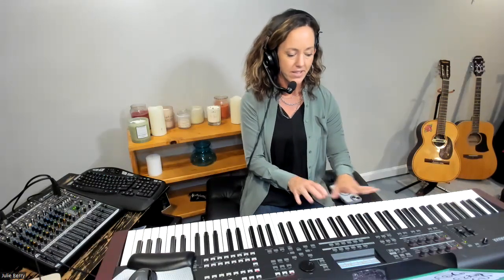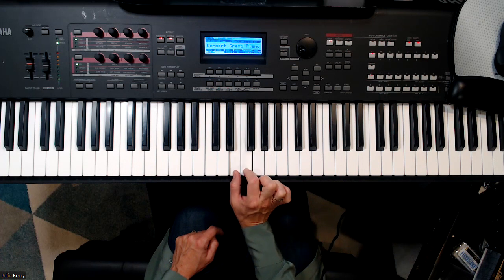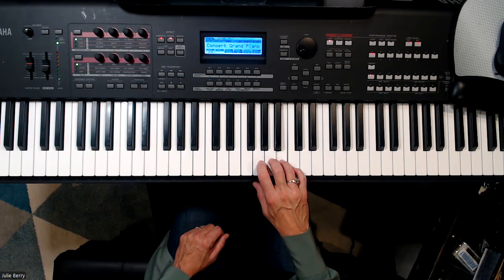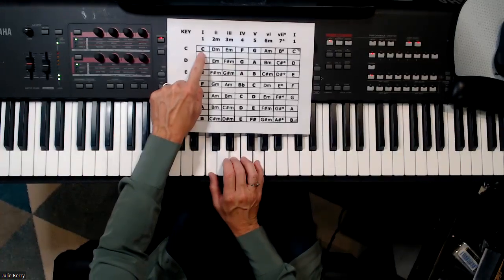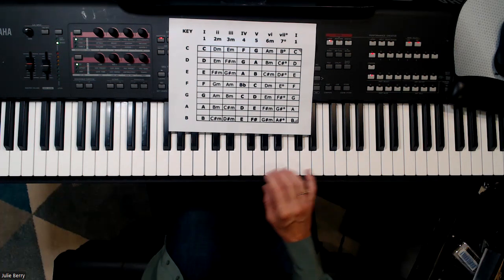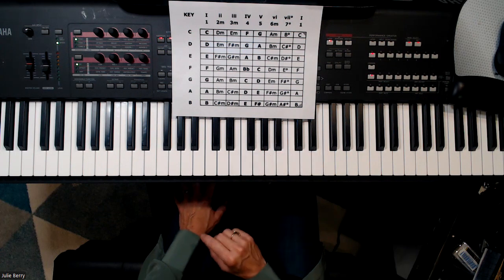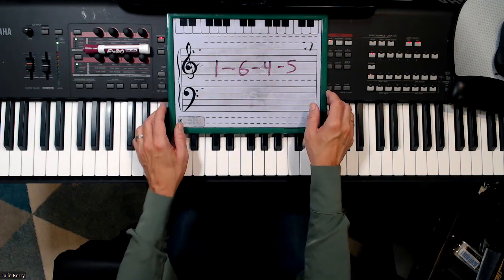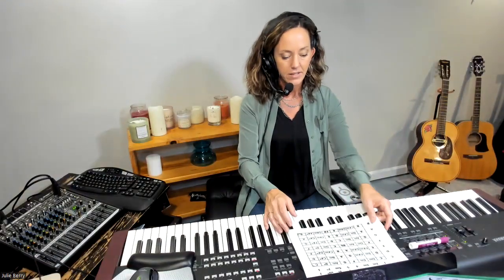Number System Coaching Video(Chord tips!)-Julie Berry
number system, chord inversions, and scale tips for individuals involved with worship arts
**7:45 is when the Number System is discussed in the video**